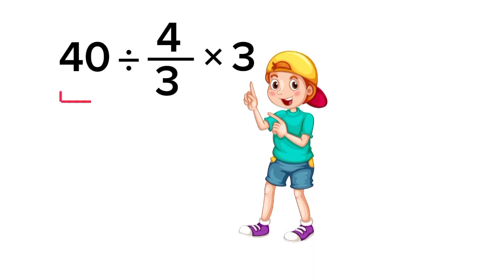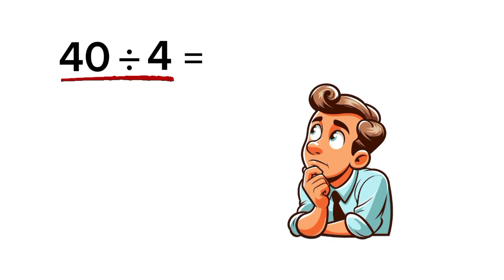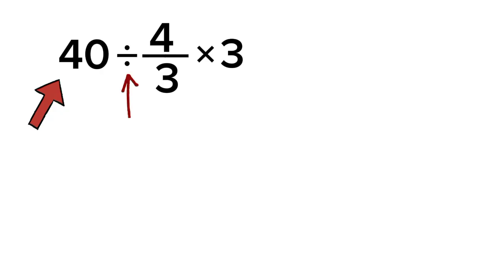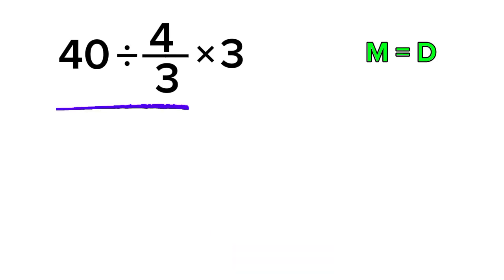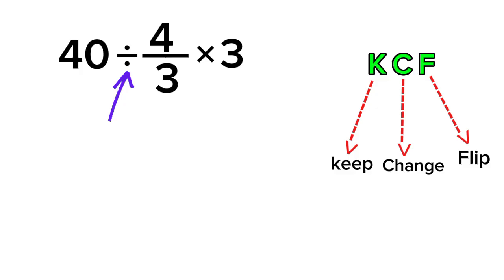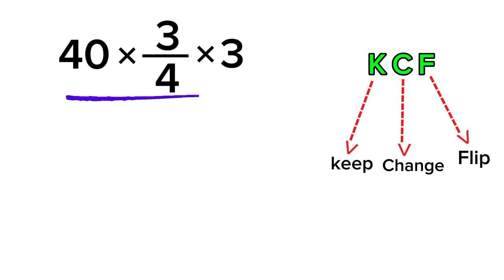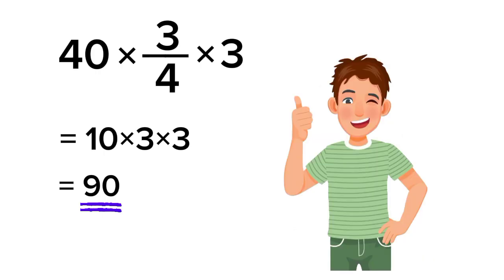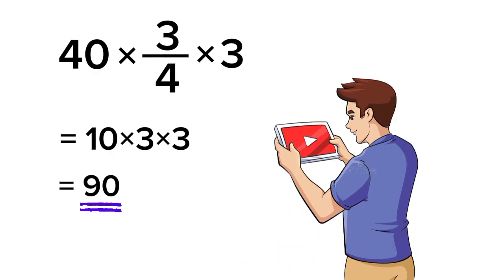Most People Get Wrong This Math Problem!